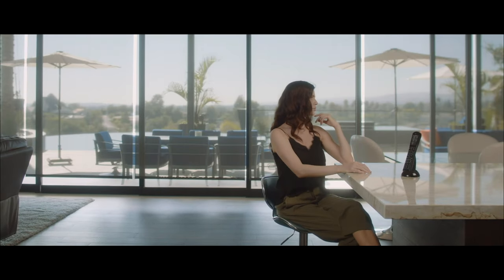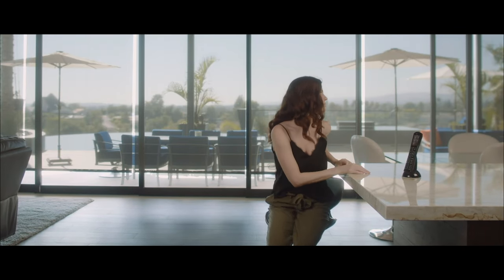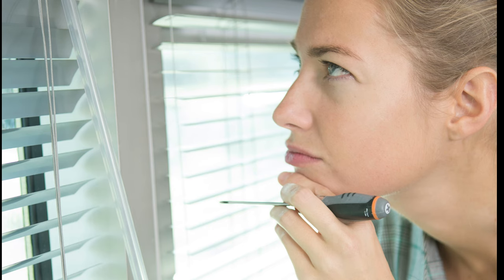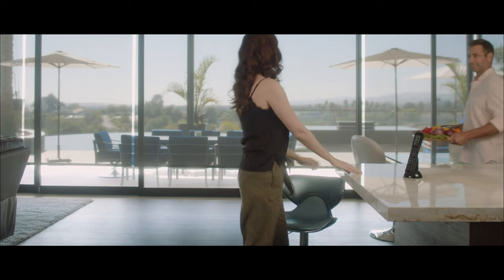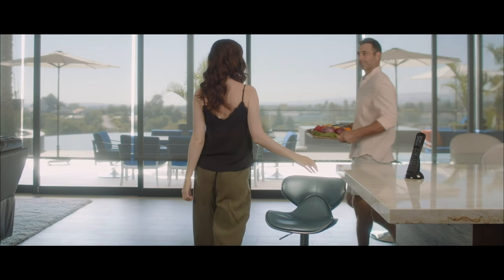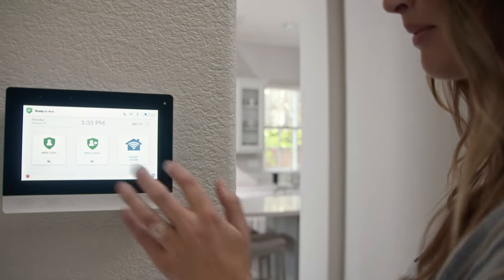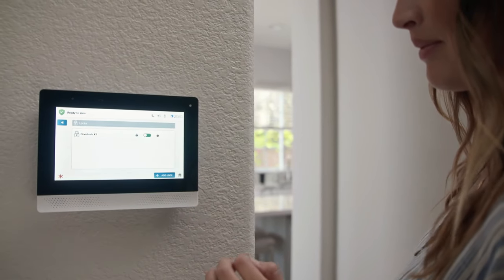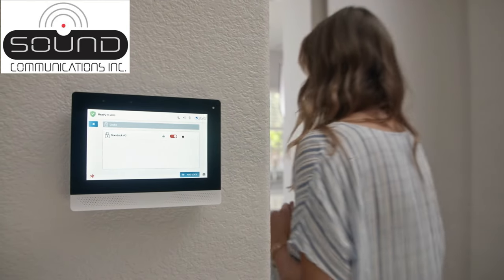Motorized Window Shades